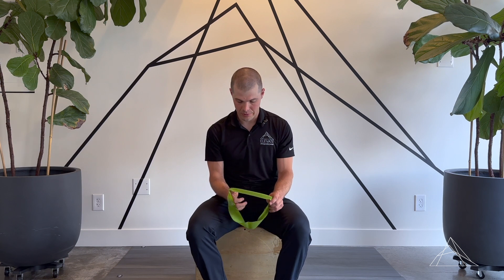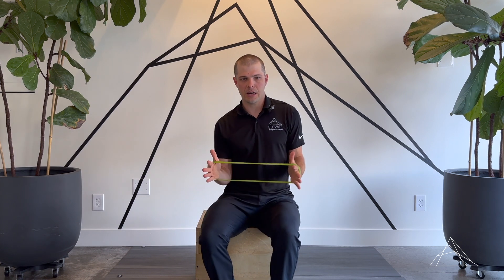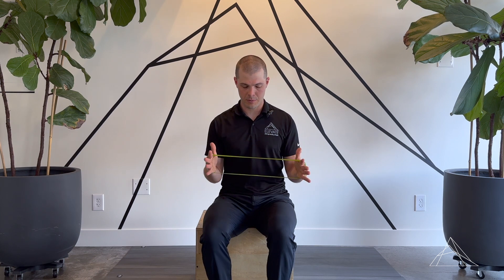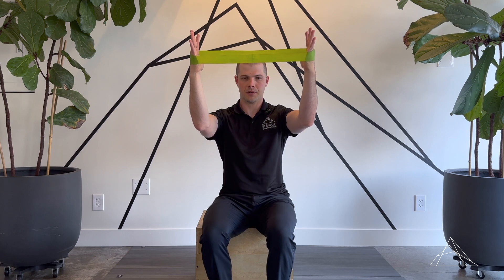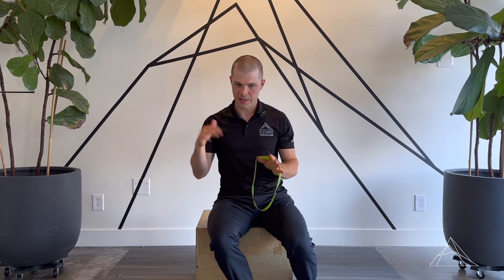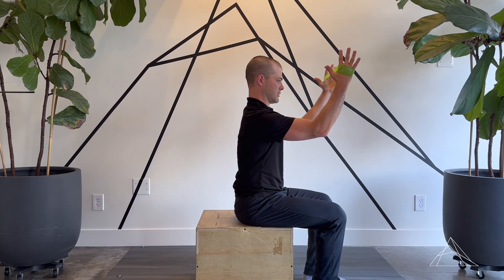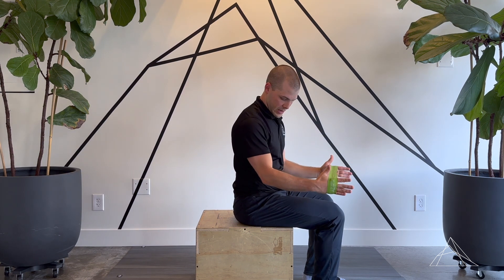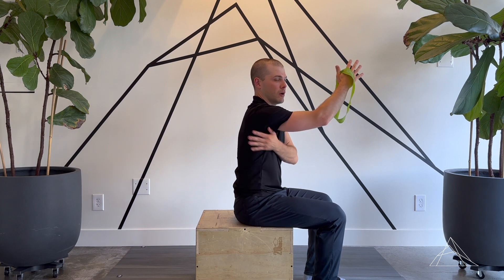Banded Serratus/Lower Trap Stabilization